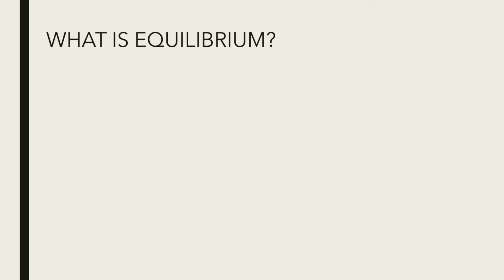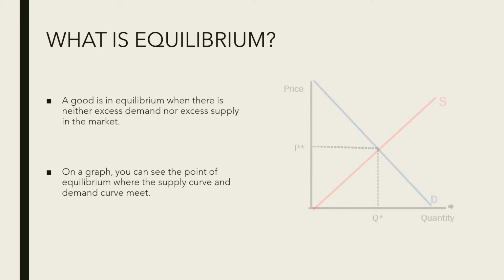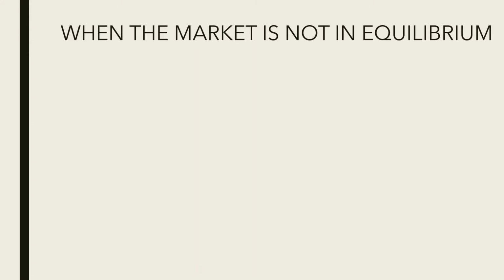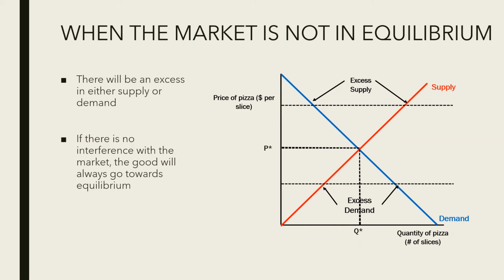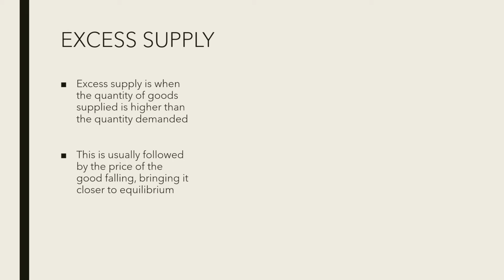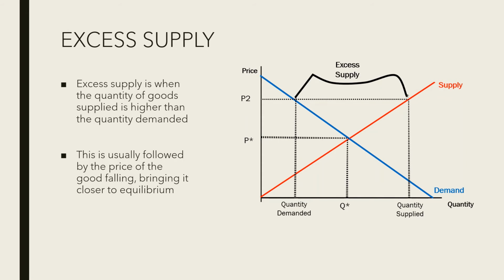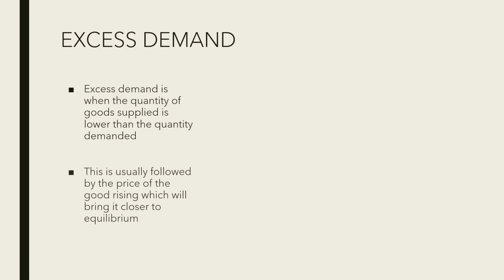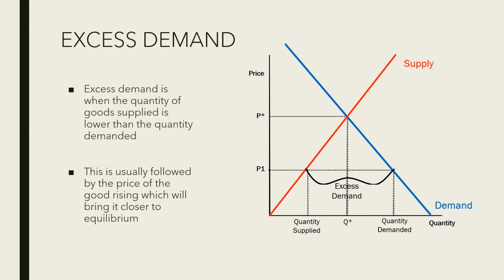Equilibrium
This video explains equilibrium and it was made by Aritro De and Keeva Tilly for our economics project.